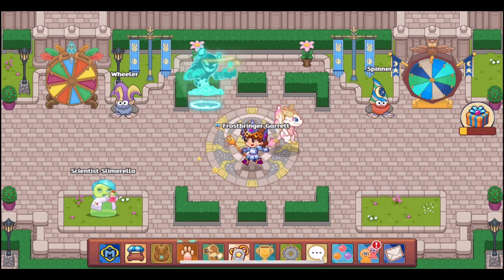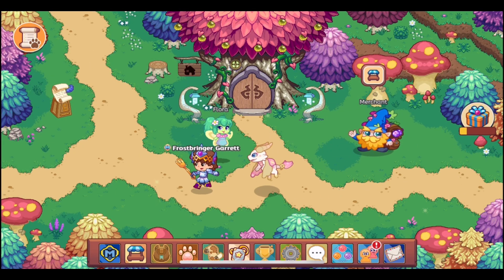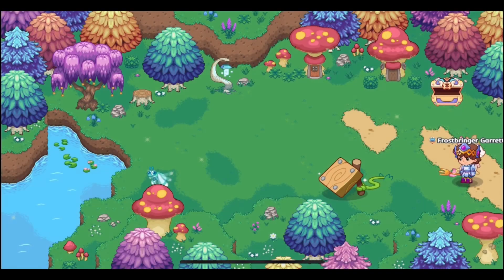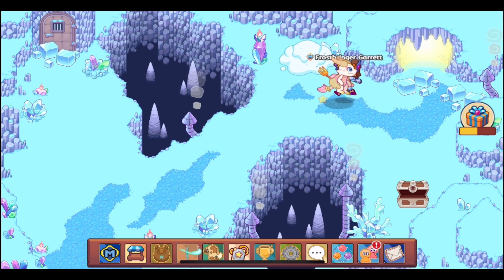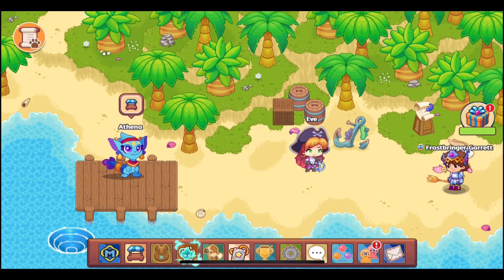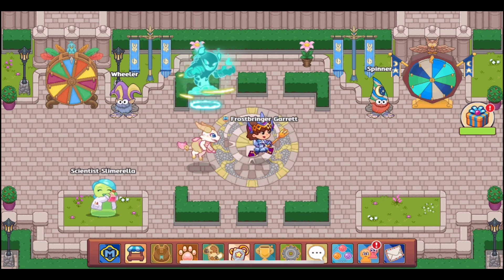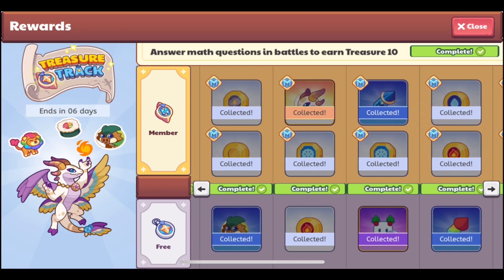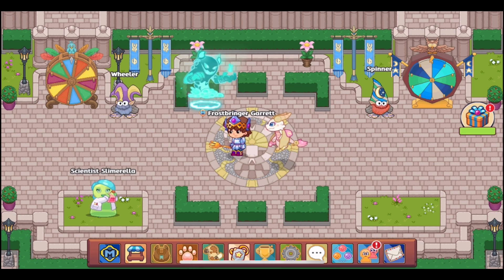Prodigy Math Game | How to Get *Mythical Epics* FAST in 2024! (Tutorial)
In this video, I go over the tips and tricks needed to help you get Mythical Epics quickly in 2024! You can get them at most levels of Membership by completing the monthly tasks or by going through the Treasure Track!